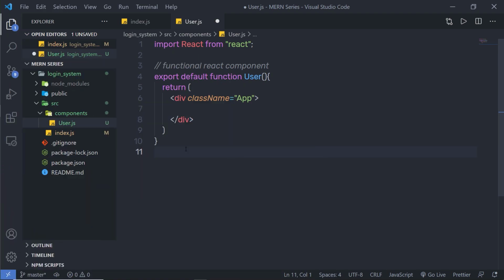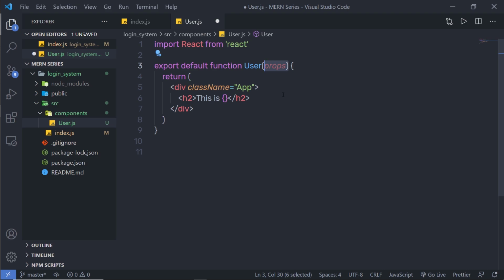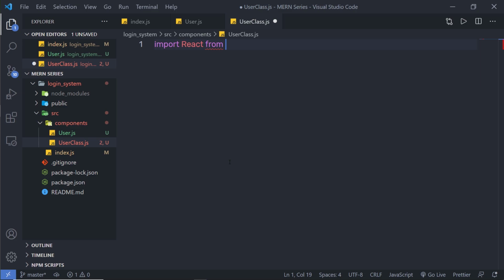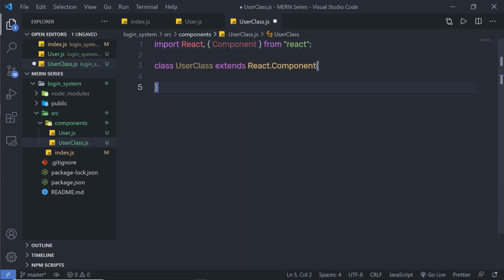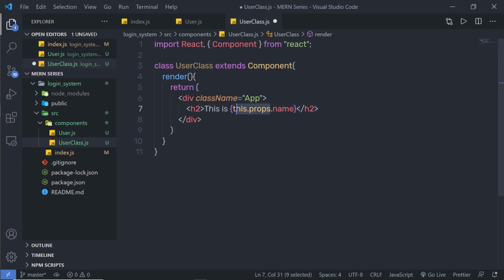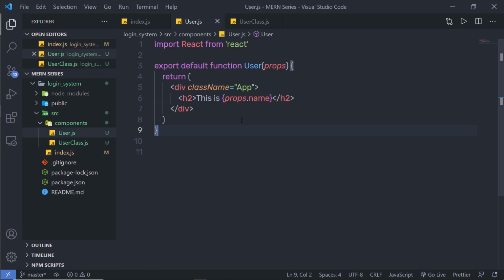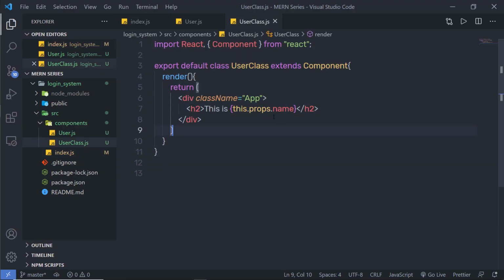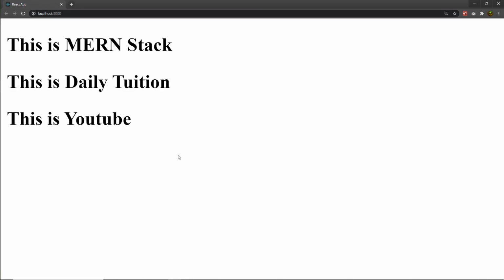Class Component - MERN Stack Series - 06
Class Component - MERN Stack Series - 01
In this lecture, we are going to learn how to create a class component in react. we gonna see how to work with react class component in detail. The class component is very important to understand.